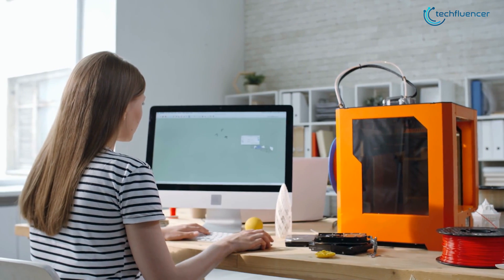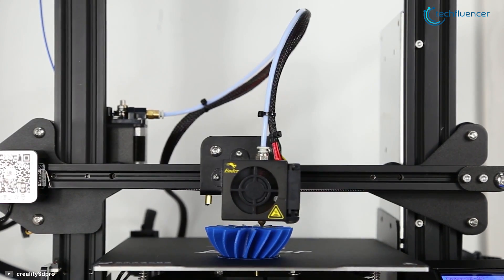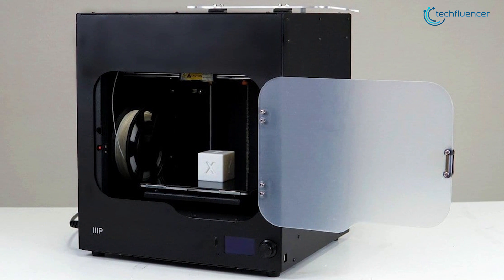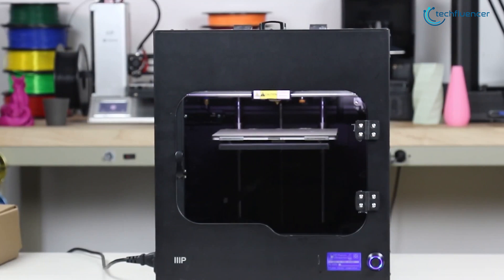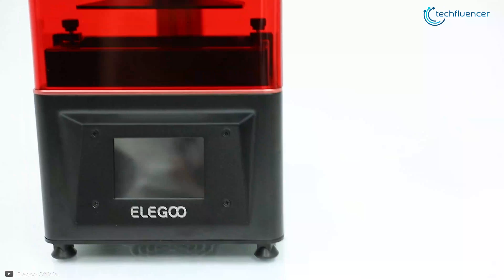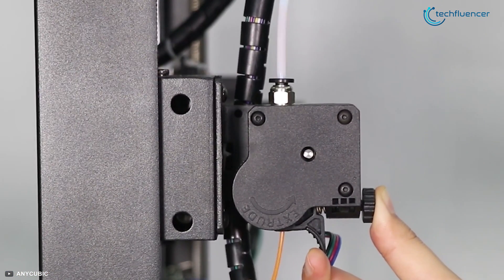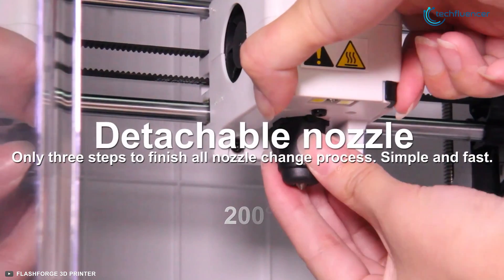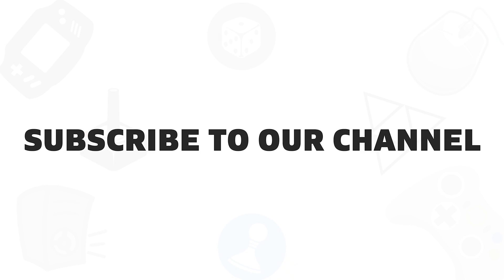Top 5 Best Budget 3D Printers for Beginners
Top 5 Best Budget 3D Printers for Beginners List: (Purchase Link)